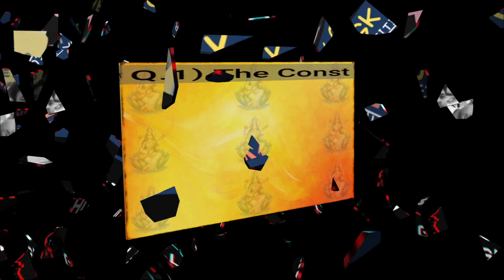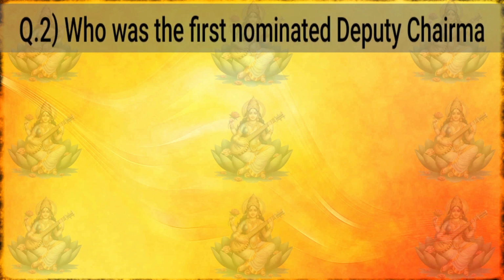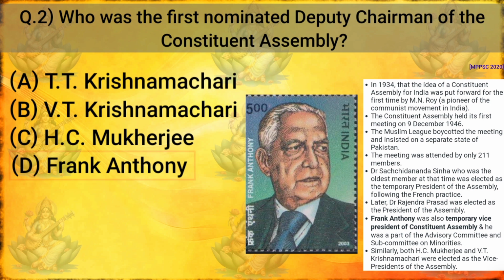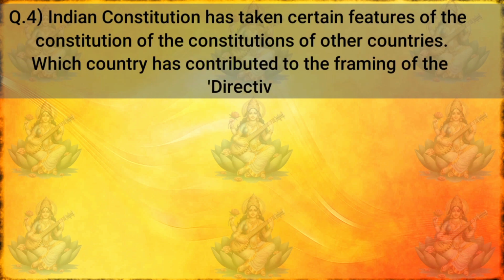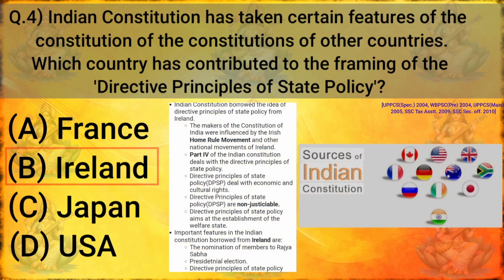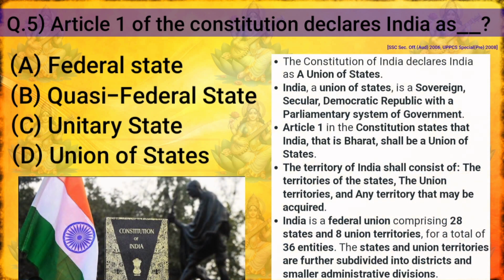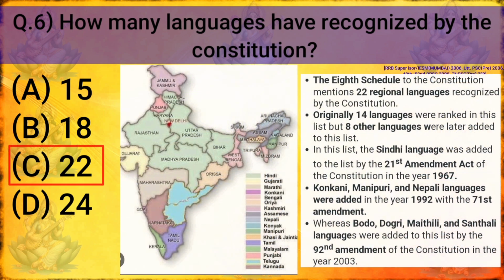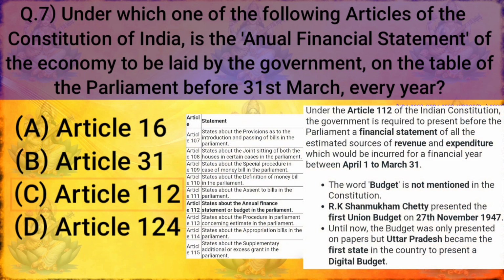indian constitution gk | indian constitution mcq | indian polity gk questions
Indian history gk

Interesting gk
About this video : This is my INDIAN POLITY AND CONSTITUTION part 2 video. In this video...I have given most interesting 38 gk question-answer about animals. If you want to know interesting facts about the animals...then you should definitely watch this video.

About My Channel : This is an educational channel and I upload gk question answer videos in this channel on Science, Indian History, World History, Indian Geography, World Geography, Sports, Awards and Honours, Indian Polity and Constitution, and also Interesting gk question answer video in English for all Competitive and Govt. Service exams like SSC, SSC CGL, UPSC, RAILWAY, BANK, POST OFFICE, LIC, PSC, IAS, IPS, etc.

top 20 gk questions and answers || gk question || gk in hindi || general knowledge || best gk || gk knowledge

इस वीडियो में हमने सामान्य ज्ञान 20 बहुत ही महत्वपूर्ण सवालों के बारे में आप सभी को बताया है। जिसको याद रखकर आप सभी किसी भी सरकारी परीक्षा और competitive exam को clear कर सकते है।

 आप सभी का स्वागत करता है।

your queries 👇👇
🔻. gk
🔻. general knowledge
🔻. important gk questions and answer for competitive exams
🔻. quiz test
🔻. br gk study
🔻. important gk
🔻. quiz test
🔻. competitive quiz
🔻. competitive general knowledge
🔻. quiz questions
🔻. general knowledge questions
🔻. gk quiz
🔻. general knowledge questions with answers
🔻. gk question in hindi
🔻. gk question answer
🔻. india gk
🔻. hindi gk
🔻. samanya gyan
🔻. gk questions
🔻. india gk in hindi
🔻. 2021 gk questions and answers
🔻. lucent gk
🔻. lucent gk
🔻. lucent gk in hindi video
🔻. lucent gk in hindi
🔻. lucent geography in hindi
🔻. lucent geography
🔻. geography gk question
🔻. geography gk in hindi
🔻. lucent 1000 question
🔻. lucent 1000 prashn
🔻. lucent gk ka nichod
🔻. lucent gk important question
🔻. lucent gk important question in hindi
🔻. lucent gk important topics
🔻. lucent ka nichod science
🔻. lucent for ssc cgl
🔻. lucent for ssc
🔻. lucent for railway
🔻. geography gk
🔻. lucent mcq
🔻. lucent mcq in hindi
🔻. lucent book gk
🔻. gk
🔻. gk questions and answers
🔻. gk question
🔻. general knowledge
🔻. br gk study
🔻. gk questions
🔻. g k
🔻. general knowledge question
🔻. g k questions and answers
🔻. gk ke question
🔻. question
🔻. general knowledge questions and answers
🔻. samanya gyan
🔻. g.k questions in hindi
🔻. gk question answer
🔻. gk ke sawal
🔻. knowledge
🔻. question answer
🔻. general knowledge questions
🔻. gk knowledge
🔻. जनरल नॉलेज
🔻. जीके
🔻. gk quiz
🔻. g.k
🔻. gk ka question
🔻. ips question and answer
🔻. gk
🔻. gk question
🔻. gk afroz
🔻. gk questions
🔻. gktoday
🔻.gk tricks
🔻. gk study adda
🔻. gk video
🔻. gk live
🔻. gk by kumar gaurav sir
🔻. gk by khan sir
🔻. gk today current affairs
🔻. question
🔻. सामान्य ज्ञान
🔻. general knowledge ke question
🔻. gk knowledge
🔻. gk dijiye
🔻. general class
🔻. general knowledge ki video in hindi
🔻. general knowledge gk
🔻. general knowledge video
🔻. general knowledge 2021
🔻. general knowledge for kids
🔻. general knowledge quiz
🔻. brgkstudy
🔻. gk
🔻. gk question
🔻. gk questions and answers in hindi
🔻. gk police
🔻. gk ias
🔻. gk ips
🔻. g. k. question in hindi
🔻. janral nolej in hindi
🔻. zoom mind gk
🔻. student motivation